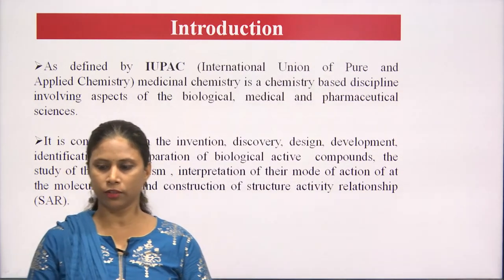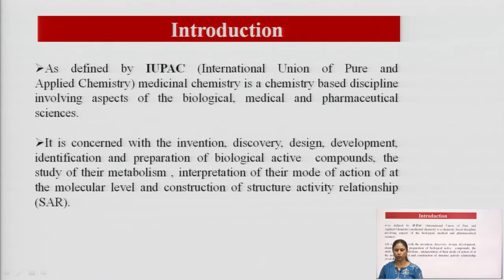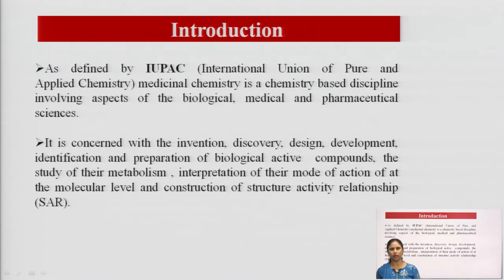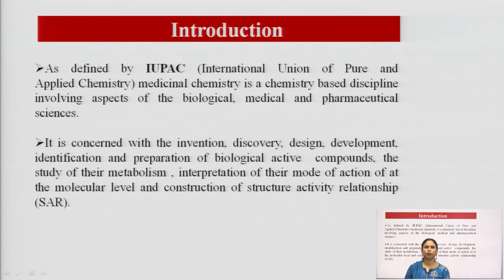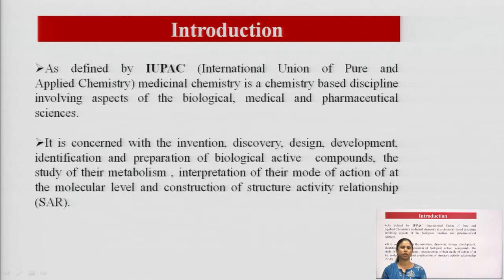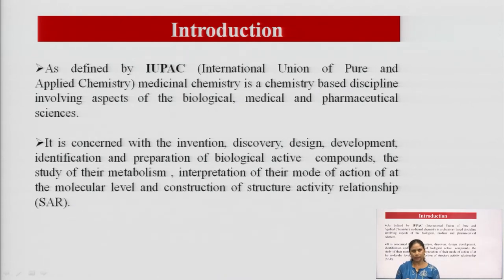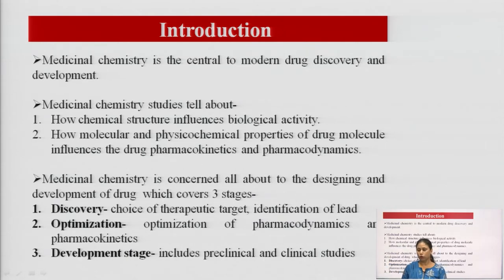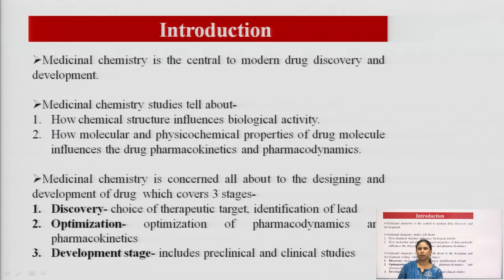Medicinal Chemistry -I | Introduction, History And Development of Medicinal Chemistry | AKTU Digital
Medicinal Chemistry -I | Introduction, History And Development of Medicinal Chemistry |